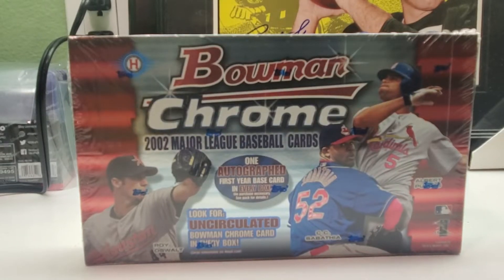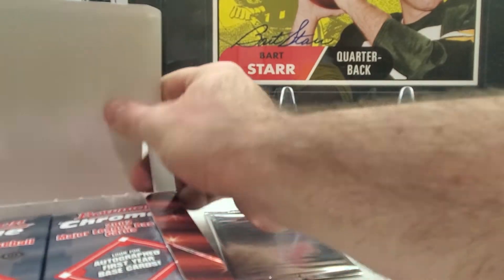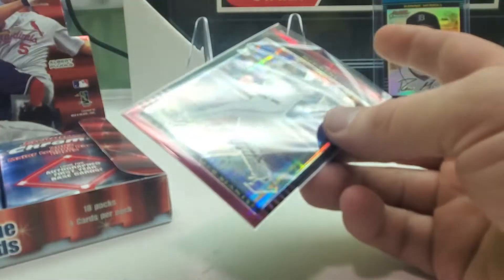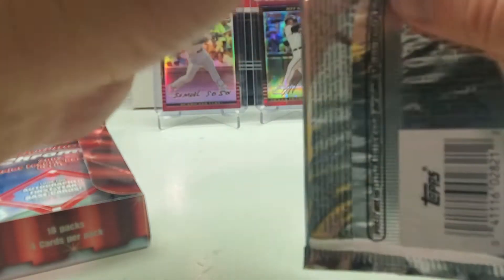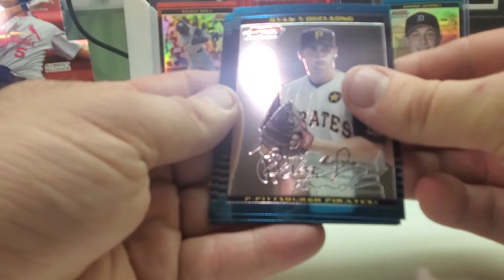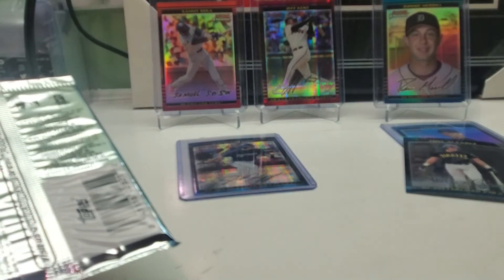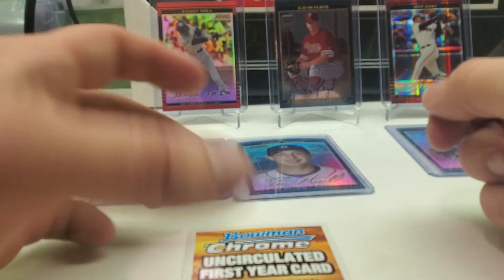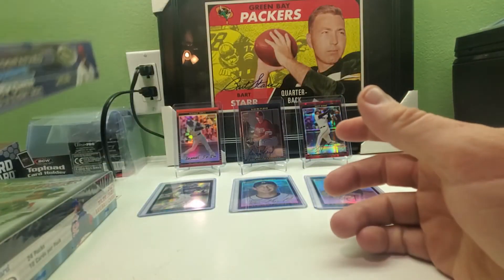2002 BOWMAN CHROME BASEBALL BOX AUTO